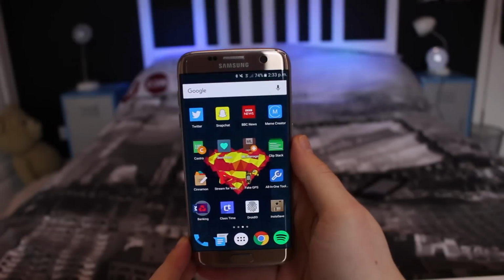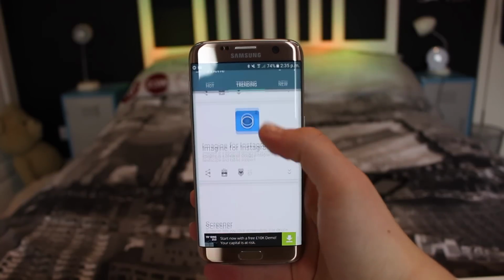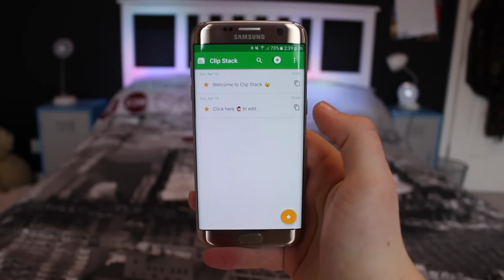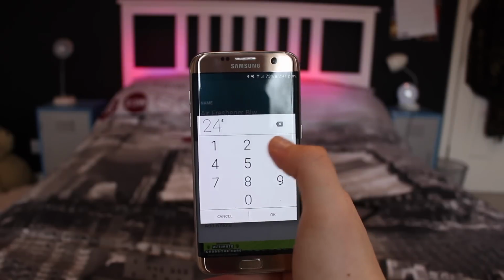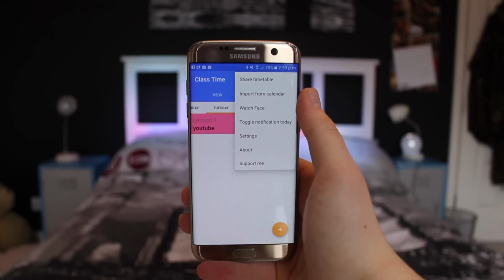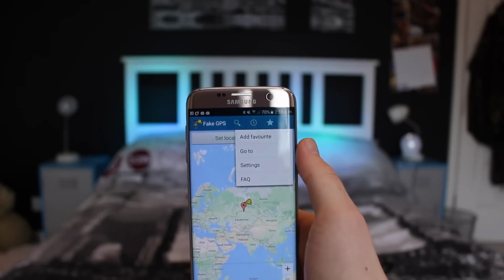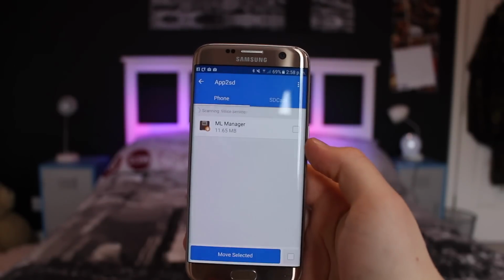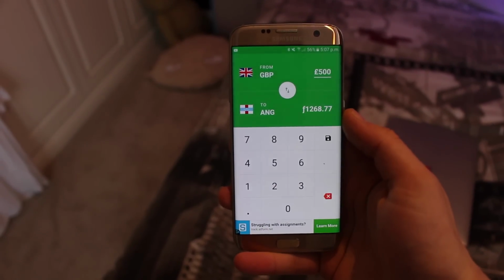Top 10 Android Apps April 2016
Hey guys so this is my choice for the top ten apps of the month of April for 2016.

A guy name Sajid Shaik made me a really awesome vector avatar and he actually made the one Marques Brownlee uses as his YouTube Profile Picture so he definitely does some awesome work he charges around $25 for an awesome minimal piece of artwork devoting his time and hard work and if you would like to find out more check him out click one of the links down below:

Top Apps:

8. All In One Toolbox

PSN: mfuzzy10